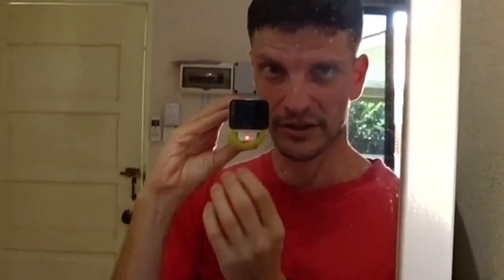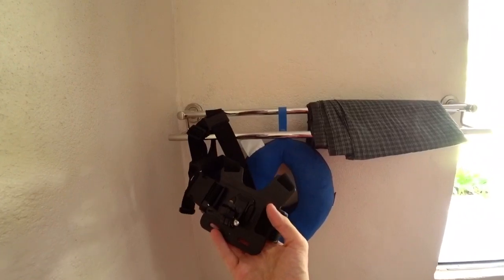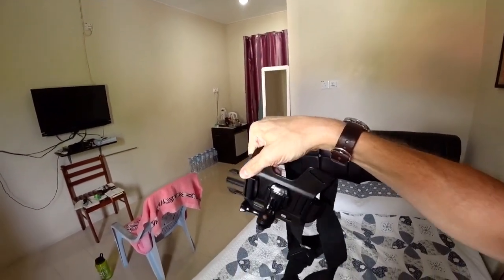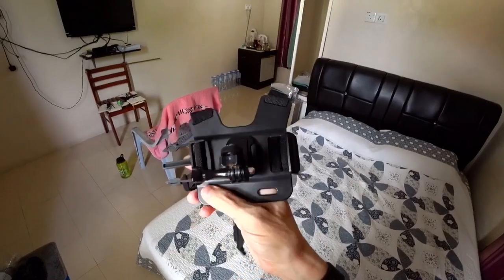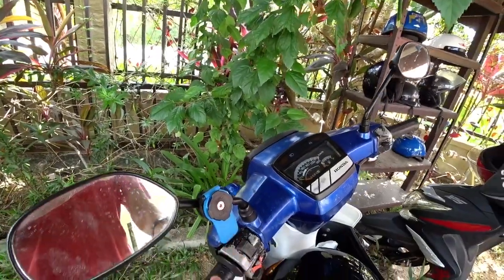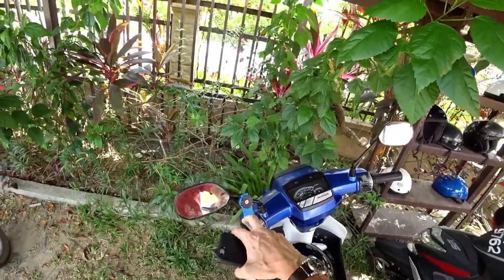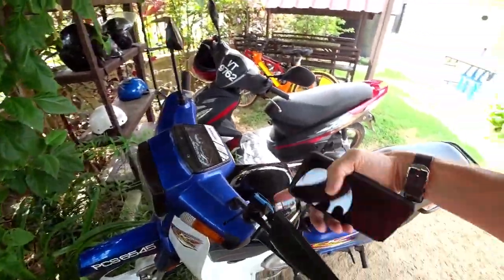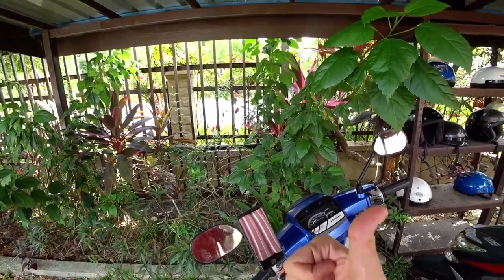TRIPODS & CAMERA MOUNTS for iPhone 6+ & Sony FDR-X3000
Will Burson retired from the rat race at age 40 for a life of adventure, travel and off-grid living. Follow along for fun, laughs and tips on how to live the life you want now instead of in 20 years!

CAMERA/EDITING EQUIPMENT
Sony FDR X3000 camera
Lens protector
Camera batteries/charger
Mini tripod
iPhone 6s
iPhone mic
Micro USB splitter cable
Lightning cable
Travel power adapter (India, Africa)
Travel power adapter (most of world)
Anti-theft fanny pack